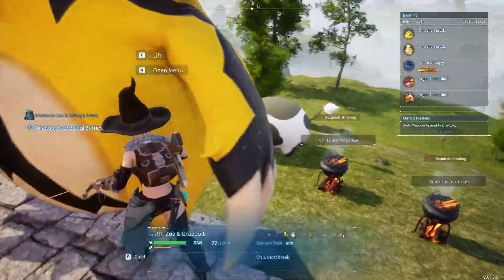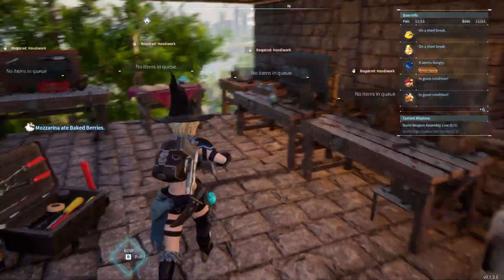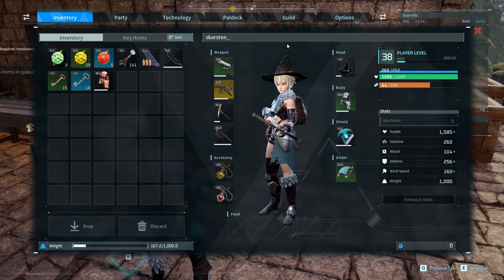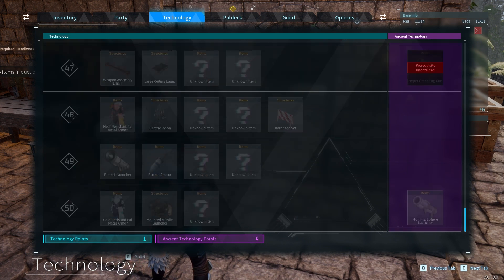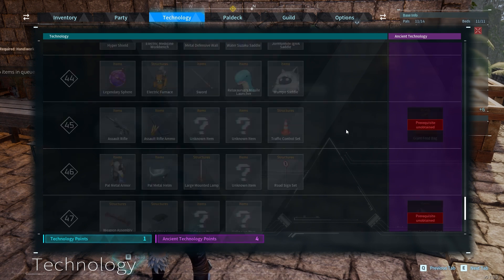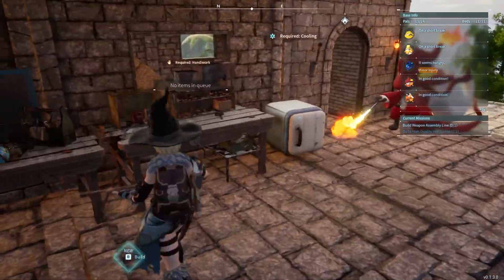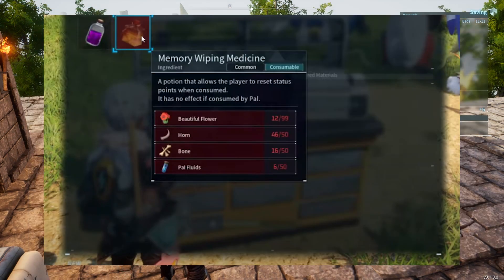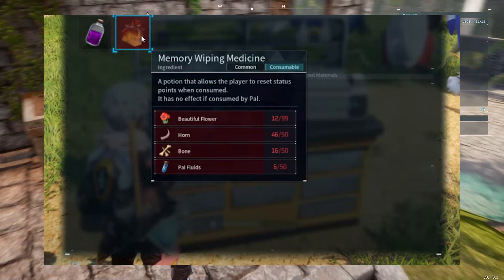How To Respect Your Character And Reset Stats In Palworld